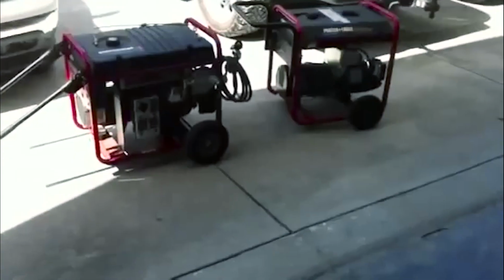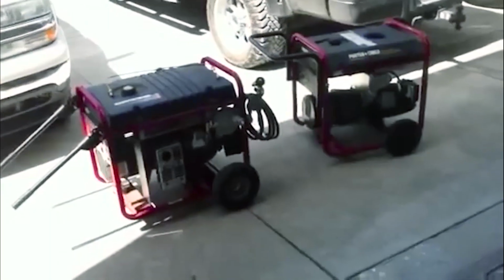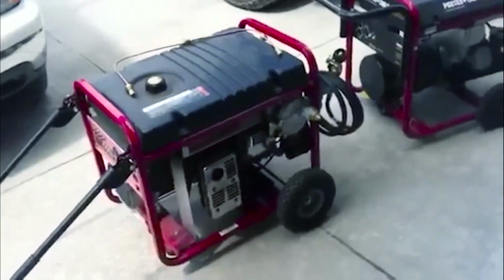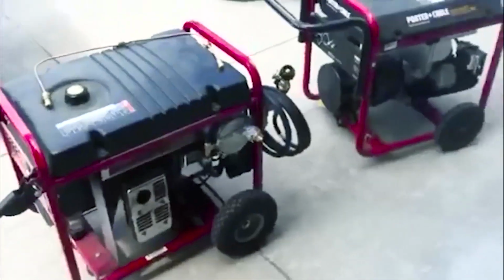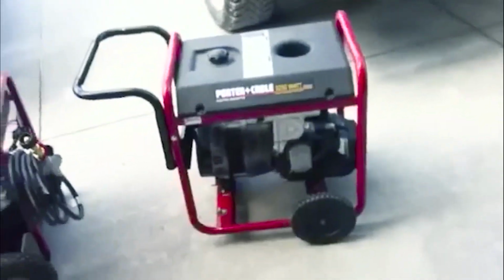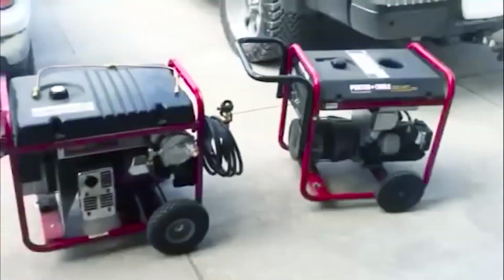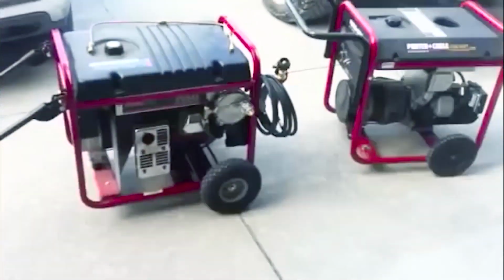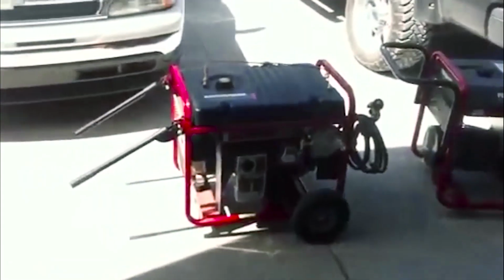Propane Powered Portable Generator Review - Benefits & Drawbacks of Propane as Generator Fuel Source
Propane Powered Portable Generator : The pull, button and remote start all very easy to use. I like that if you are finished with it for the day, you can stop it without going back out to the generator. Remote has a good distance. Change over from propane to gas is very easy; it runs a little rough as it makes the switch, but in a few seconds it goes back to smooth operation. Great features for the investment; it is a bit heavy if you are looking to load it into a truck, definitely a 2 man job. But if using a trailer and ramp, not too bad.

Propane Powered Portable Generator

Porter cable generator. Porter cable generator 5250. Porter cable generator 5250 parts. Porter cable electric generator 5250 watts. Portable generator buying guide. Portable generator buyers guide. Porter cable 5250 watt generator parts. Porter cable 5250 watt generator manual. Portable generator reviews. Portable generator review. Best portable generator quiet. Best portable generator 2021. Portable generator reviews 2021. Portable generator reviews quiet. Best home portable generator reviews. Propane conversion kit for a generator. Propane conversion for generator. How to convert a generator to propane. Propane conversion for gas generator.